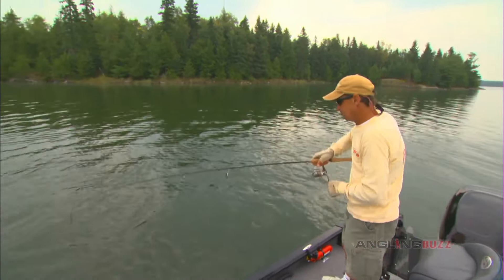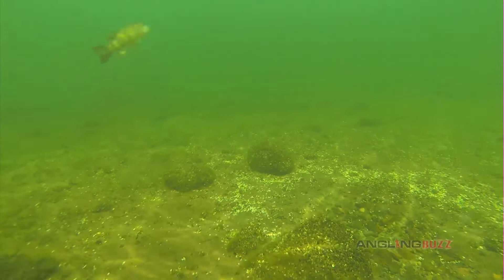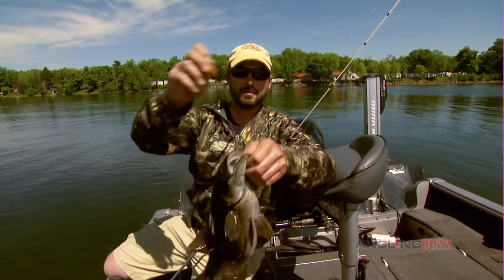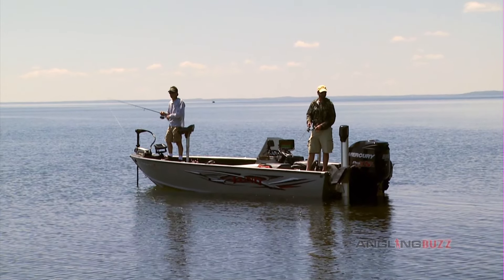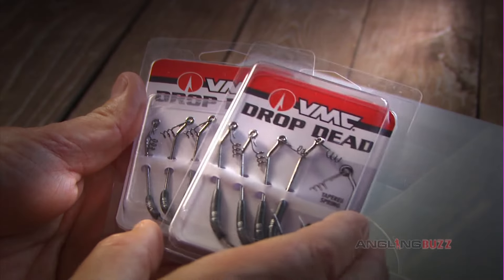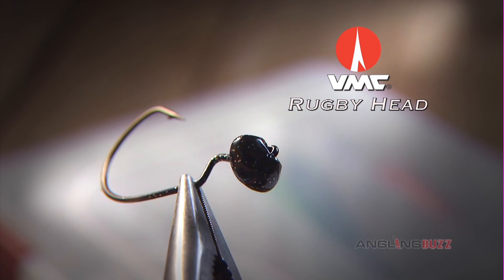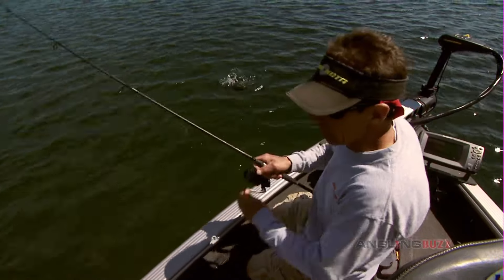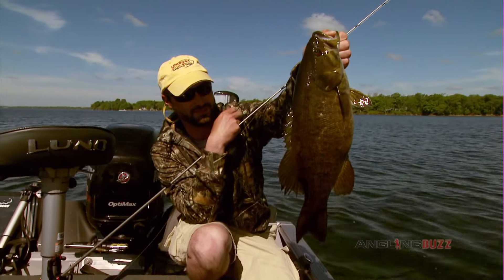Smallmouth Bass Softbait Jigging & Rigging Options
Softbaits can be jigged and rigged in different ways to achieve alternative triggering characteristics. Experiment to determine the best setup for the conditions.